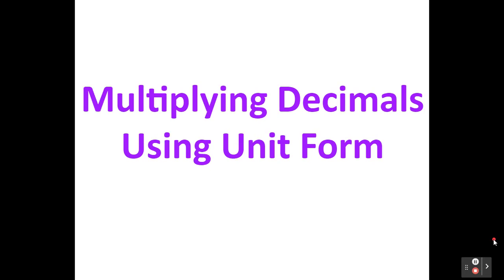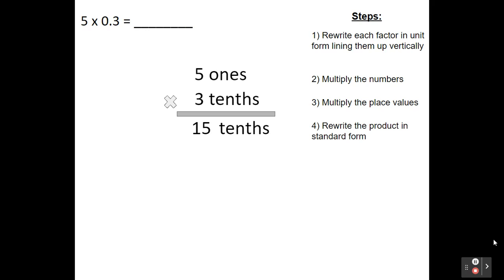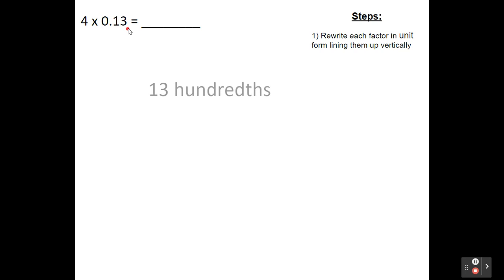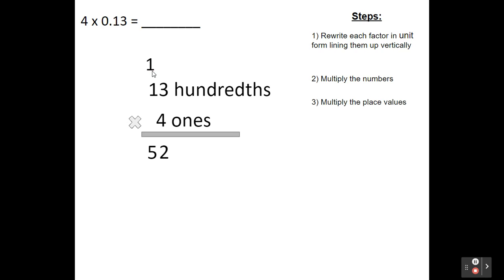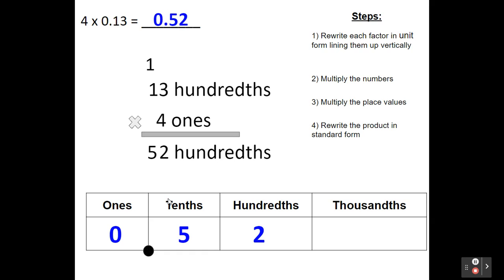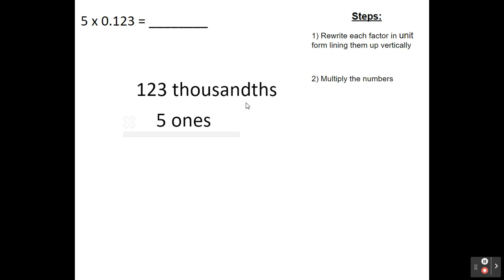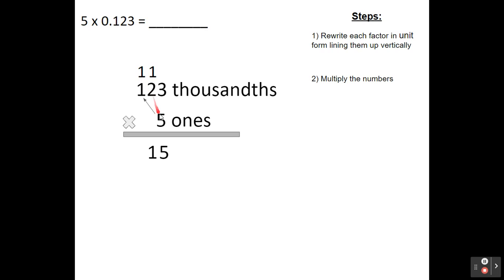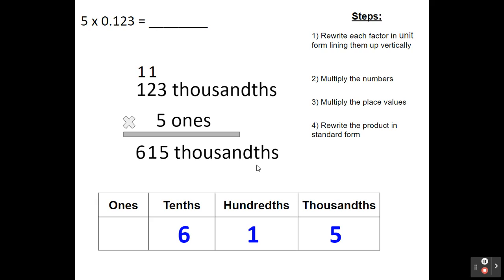Multiplying Decimals by Whole Numbers - Unit Form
Viewers will learn how to multiply decimal numbers by whole numbers using the standard algorithm and unit form.
5.NBT.B.7